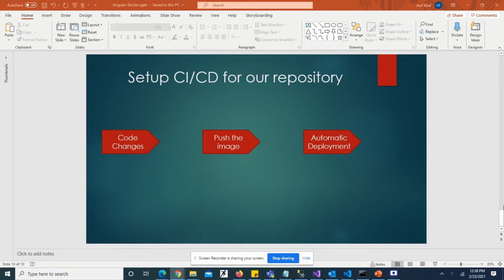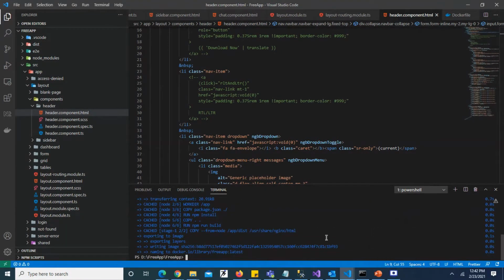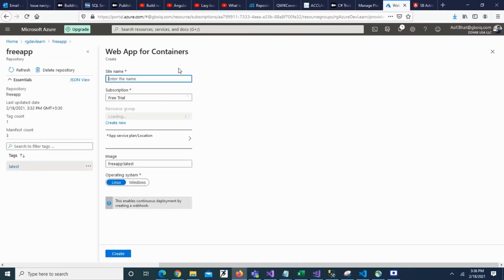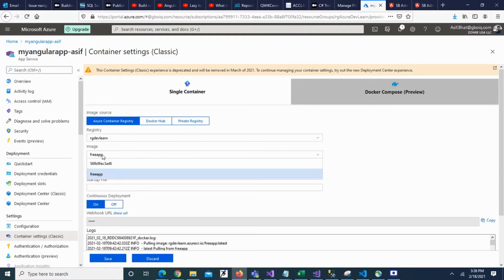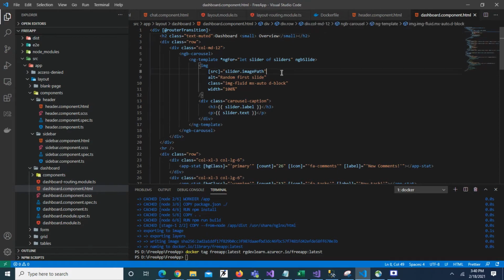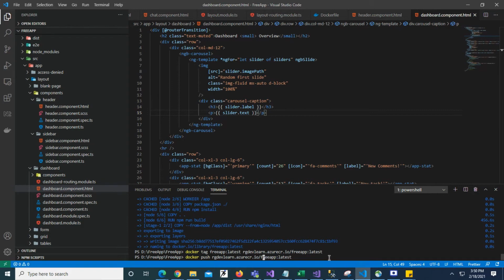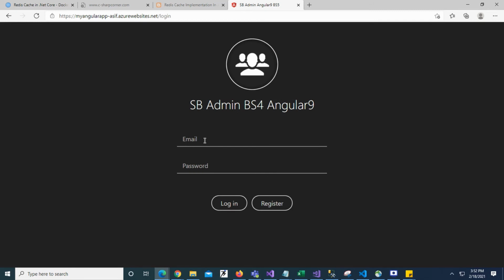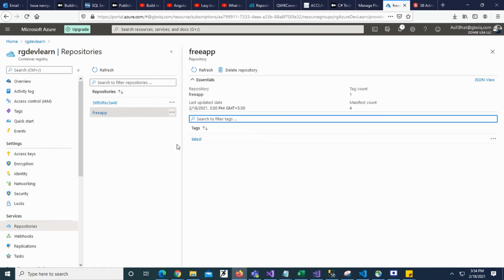Setting up CI/CD for Azure repository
In this video we are going to learn an easy way to setup CI/CD for our azure repository on Azure container Registry.